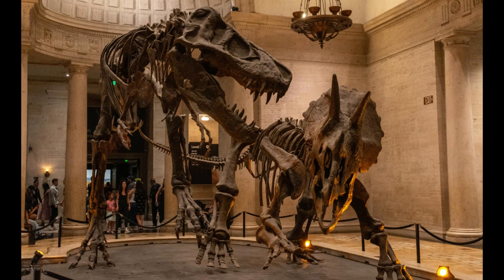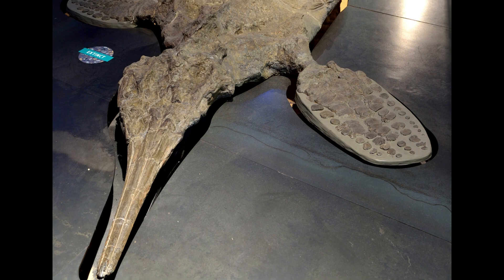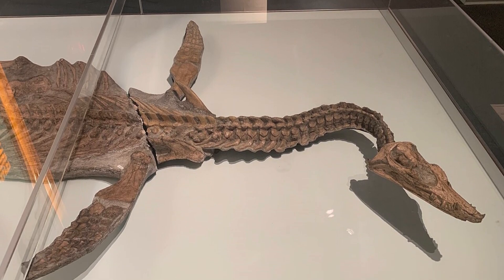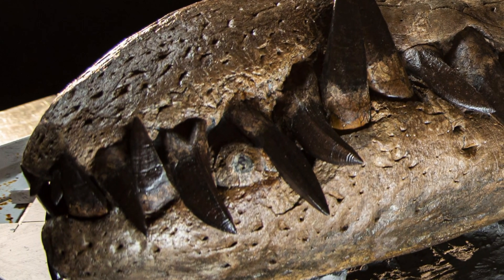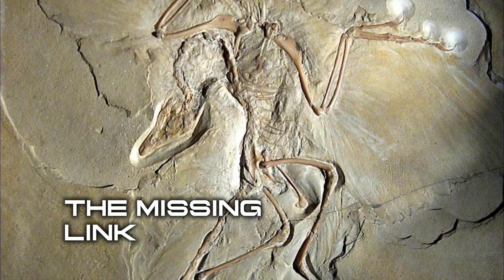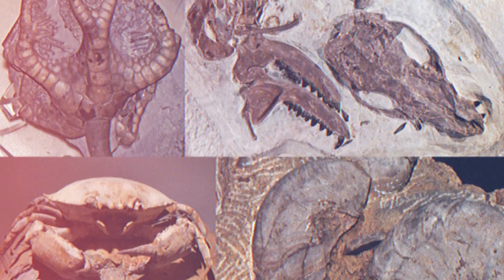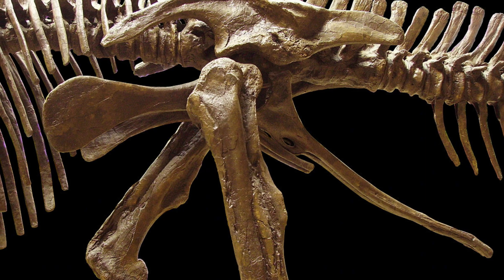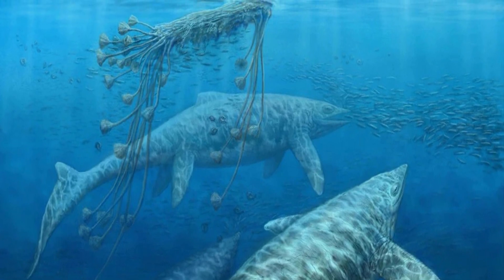5 Unforgettable Fossil Discoveries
This isn’t your typical dusty dinosaur essay—dive into the wild world of prehistoric giants with the Greatest Fossil Discoveries Ever Made. From the monstrous Rutland Ichthyosaur (a.k.a. the “Jurassic sea bus”) to the feathered and confused Archaeopteryx (bird? dinosaur? both?), this video takes you on a thrilling journey through Earth's ancient past.

Image credits:
Ichthyosaur art - RJ Palmer
Ichthyosaur art - John Sibbick
Giant sea montser - BBC
Pliosaur - Megan Jacobs/University of Portsmouth
Archeopteryx - Courtesy of Dorling Kindersley Limited
Edmontosaurus - Dan Arndt
Edmontosaurus - Bridgeman Images
Ichthyosaur -  Daniel Eskridge